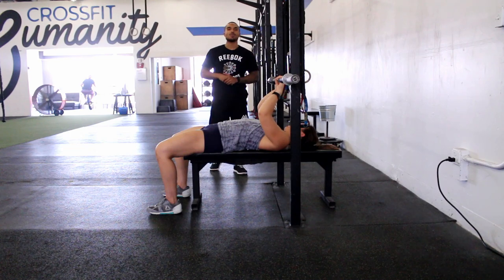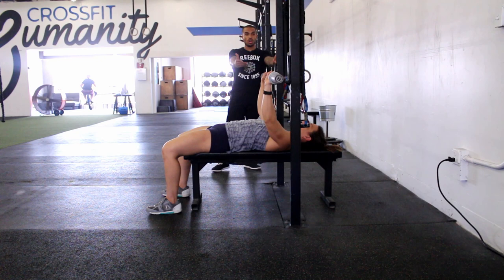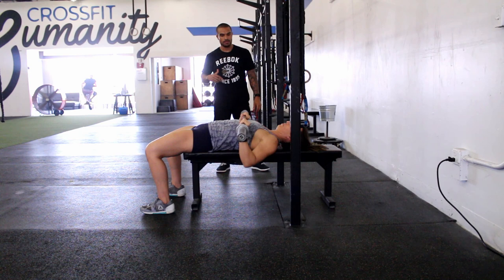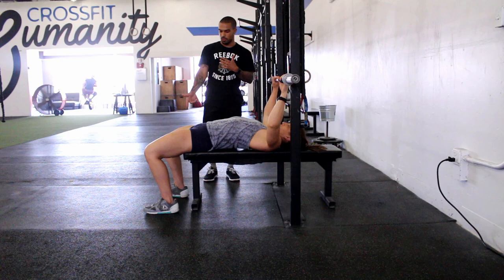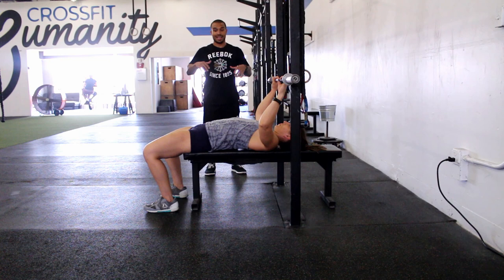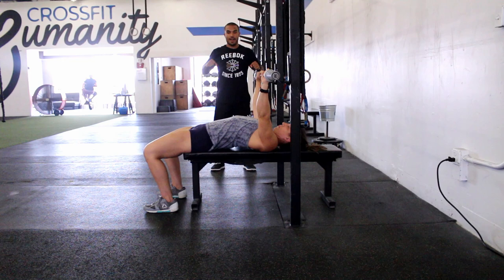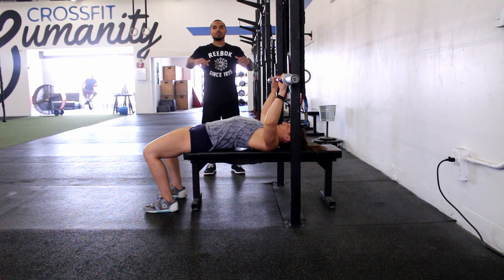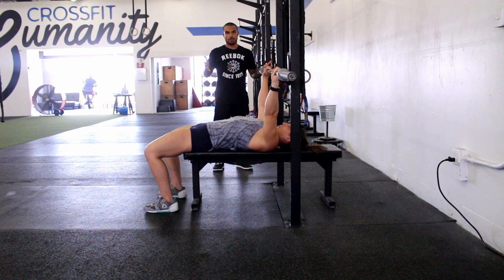Technique Tips | Increase your Bench Press with these 4 CRUCIAL tips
The bench seems like a very simple exercise that most people learn when they're in middle/high school but there are some major points of performance that need to be met in order to maximize the amount of weight you can lift, and the gains you can receive! Watch these 4 bench press tips that will help with your form and make a serious difference next time you head to the gym!

Let us know what other videos you want to see!